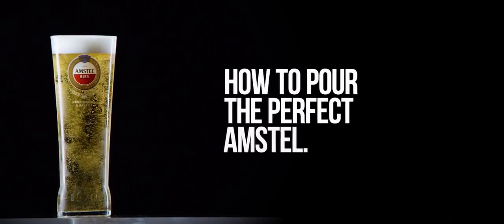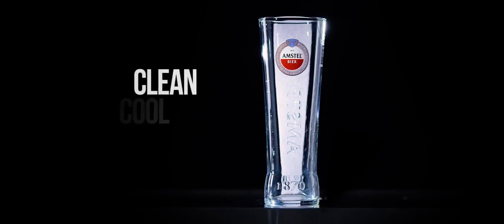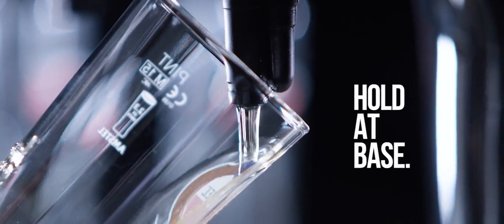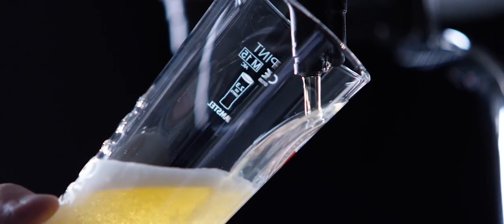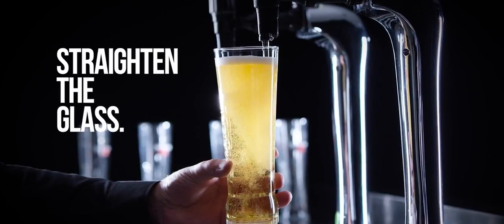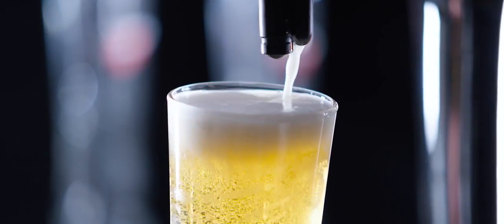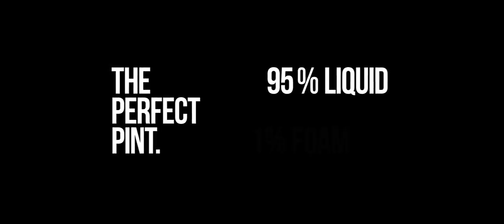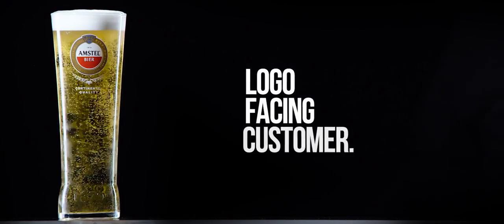How to pour the perfect pint of Amstel.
We've teamed up with our friends from Heineken to show you how to pour the perfect pint of Amstel.